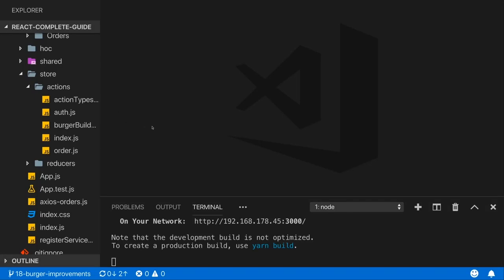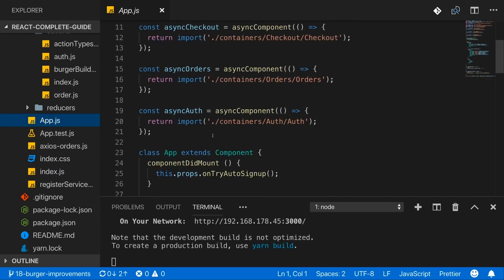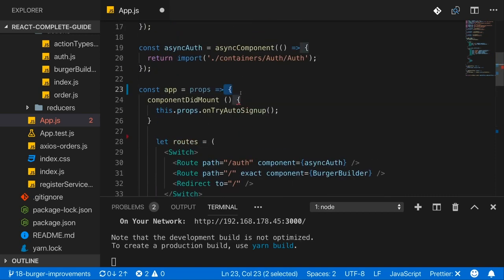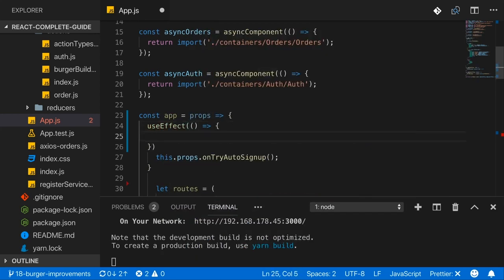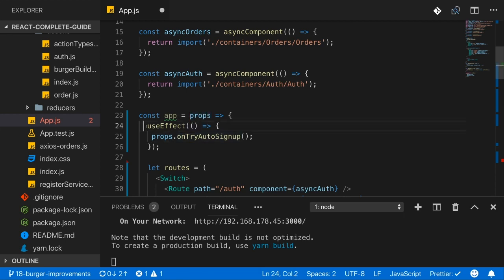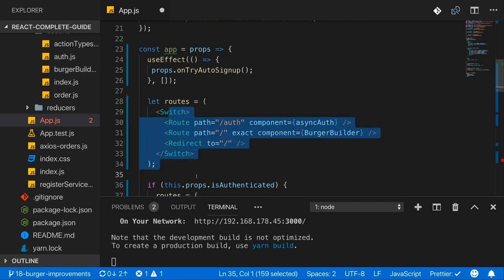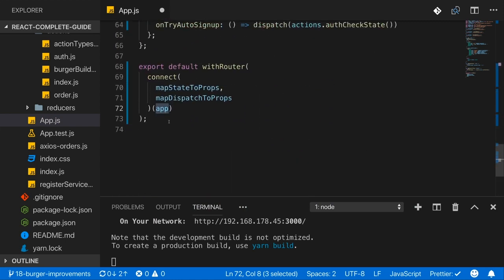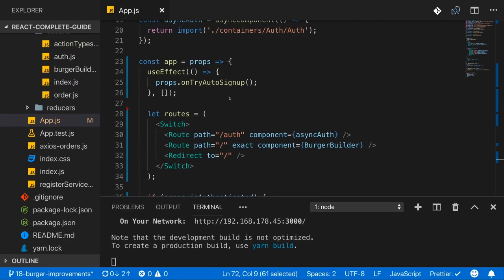hooks prj 02 converting app component